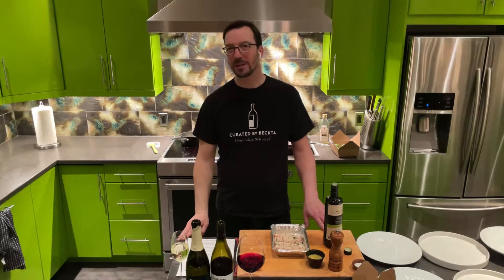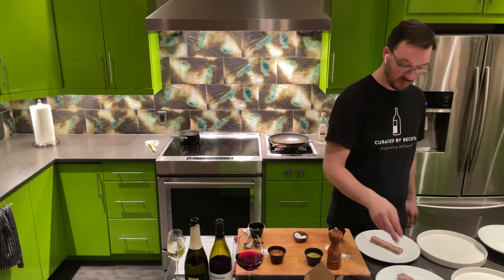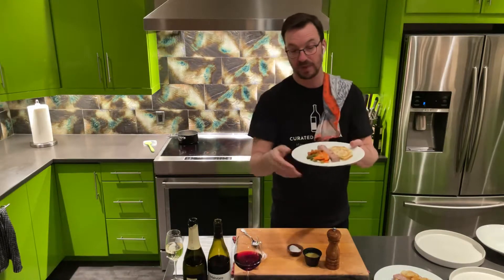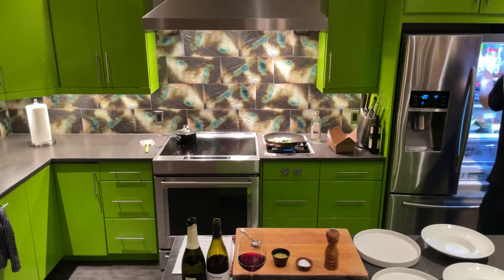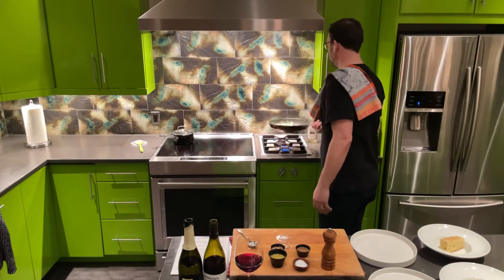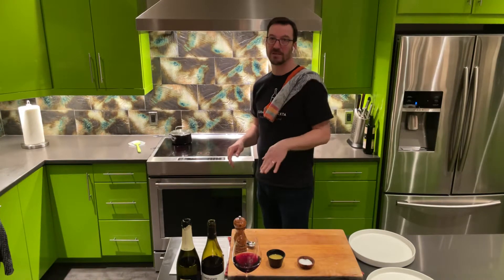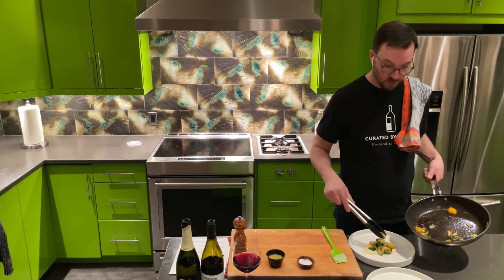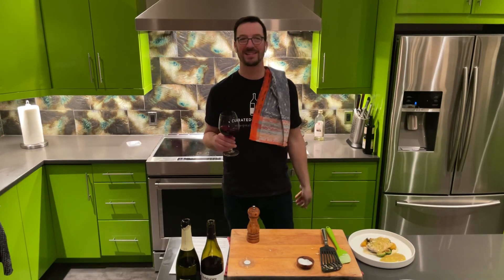Meal kit #41 Feb 24-28